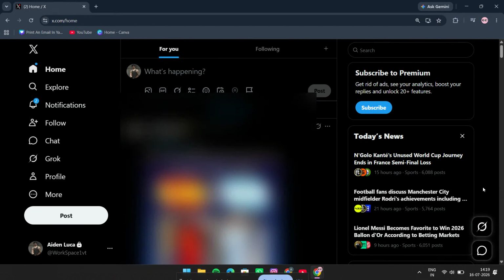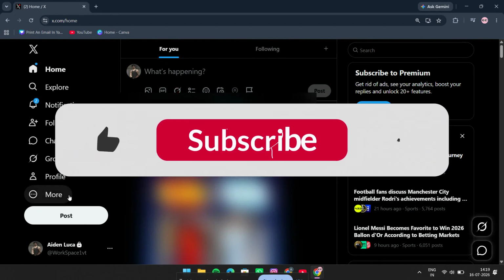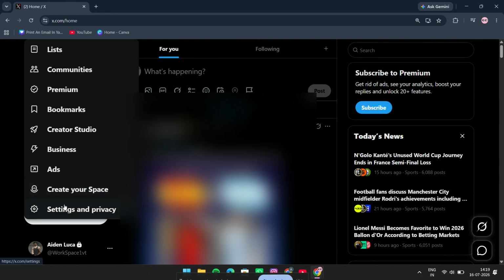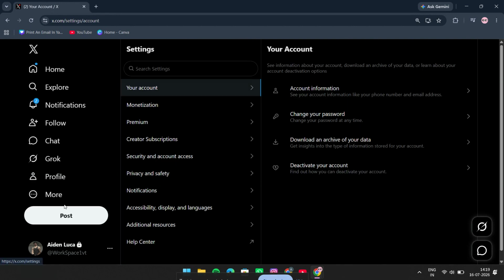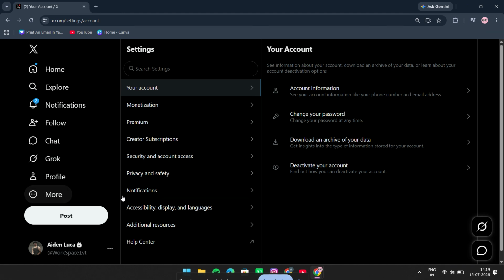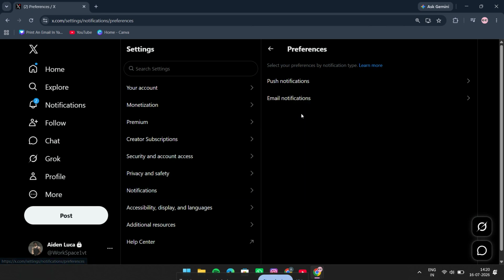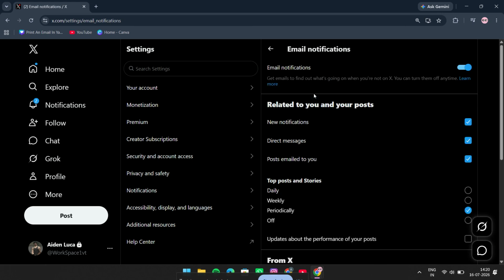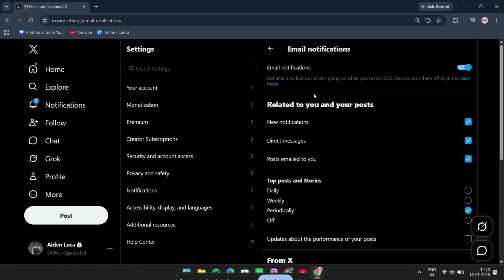How To Stop Receiving Email Notifications In X.Com / Twitter (Quick Guide)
Learn how to stop receiving email notifications in X.com / Twitter using the settings menu. This quick tutorial shows you exactly where to go to turn off email notifications and keep your inbox clean.

🕚Timestamps:
0:00 Intro
0:14 Open More In The Left Navigation Bar
0:27 Go To Settings And Privacy
0:38 Open Notifications
0:48 Select Preferences
0:57 Open Email Notifications
1:07 Turn Off Email Notifications

✍️What You'll Learn In This Video:
• How To Stop Email Notifications In X
• How To Open X Settings And Privacy
• How To Find Notification Preferences In Twitter
• How To Turn Off Email Notifications In X.com
• How To Reduce Inbox Clutter From X Alerts

💡Pro Tips:
• Check other notification categories if you want even fewer alerts.
• Turn off only the email notifications you don’t need.
• Review account notification settings after major platform updates.

🌐 Access X Here:
  x.com

x, twitter, x dot com, email notifications, turn off email notifications, notification settings, settings and privacy, x tutorial, twitter tutorial, how to stop email notifications, disable email alerts, social media tips, tech tutorial, x.com